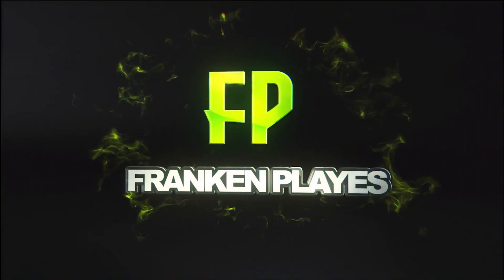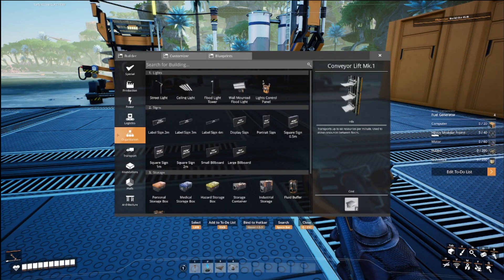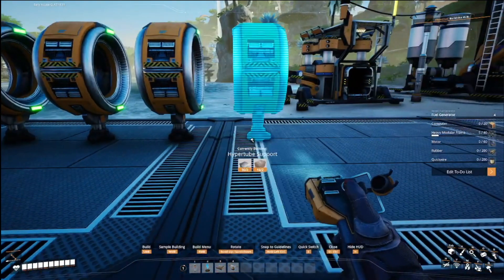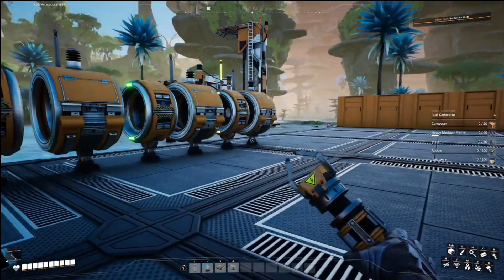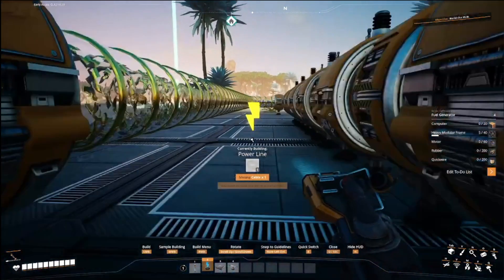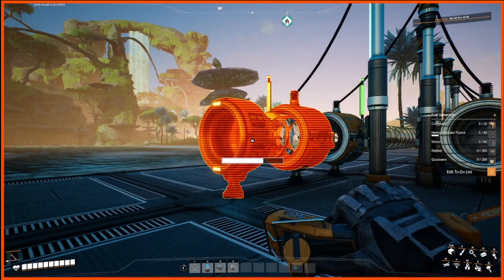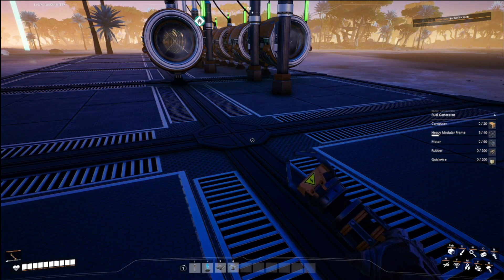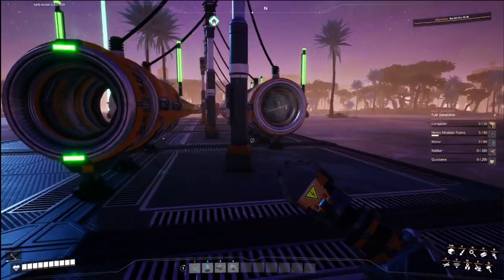how to build a hypertube cannon w breaking system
first and foremost have a great day night evening as much as possible.
heres links to all of my streaming accounts